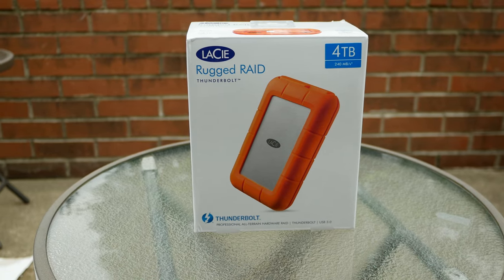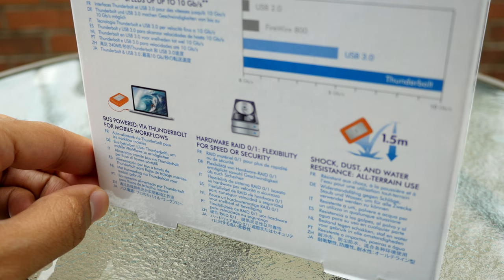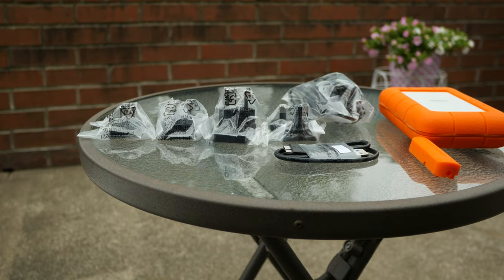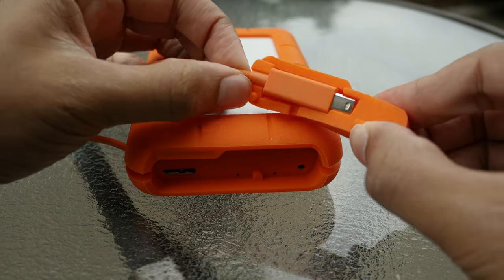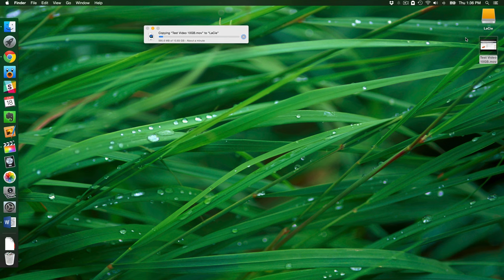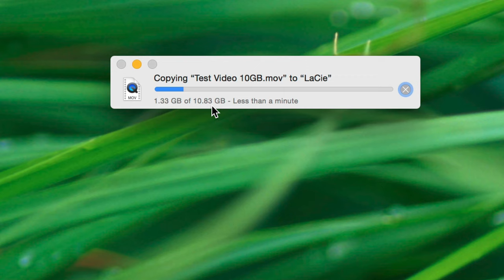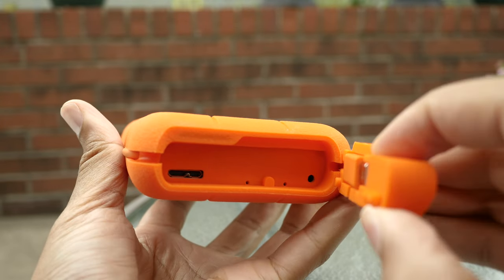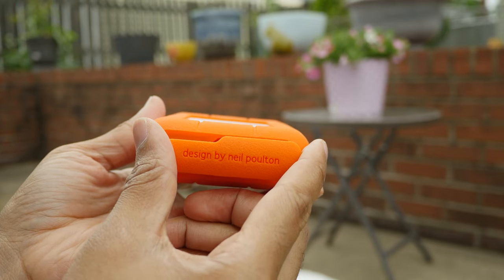Review: LaCie Rugged RAID 4TB - a good choice for Mac?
A review of the LaCie Rugged RAID 4TB external drive.

About iDB